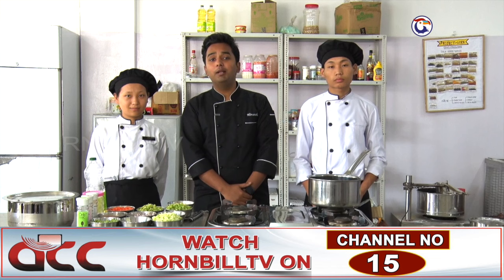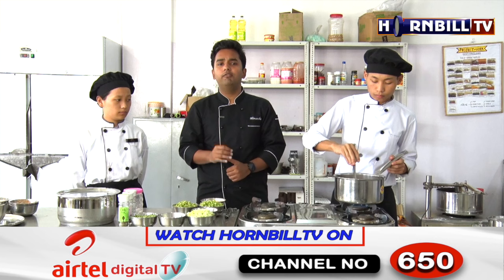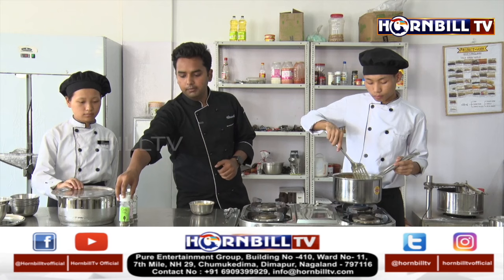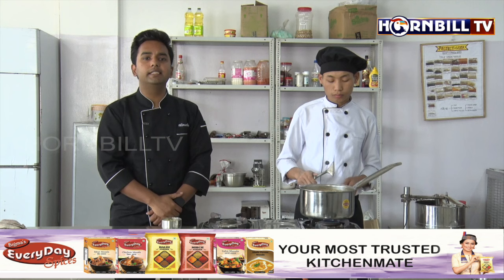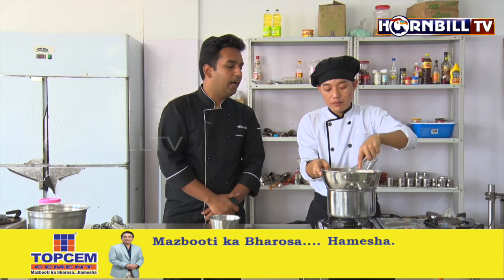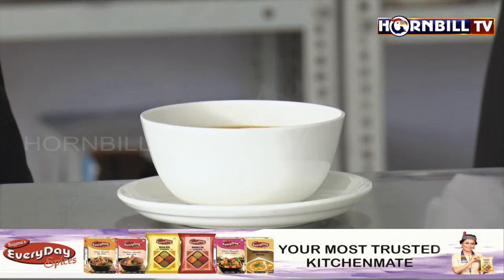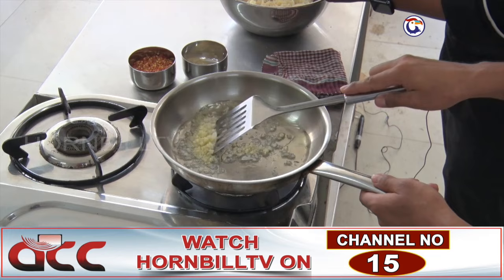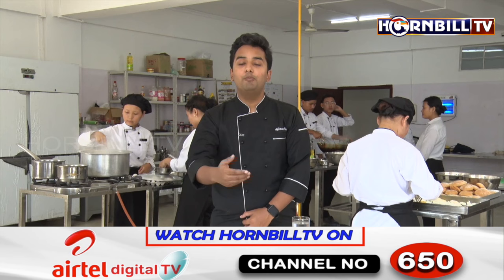BEYOND THE PLATE | COOKING WITH HORNBILLTV | EPISODE 2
Watch HornbillTV on ACC Channel No. 15, Airtel Channel 650, JioTV, JIOTV APP, GTPL 982, NXT Digital Channel no 144, CITY CABLE 139, Pentagon, Hornbill Digital.